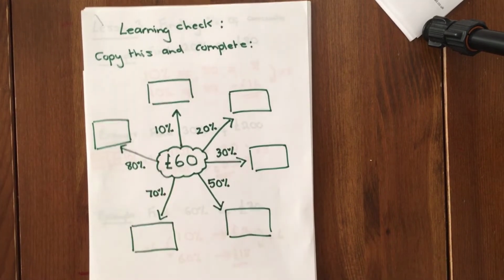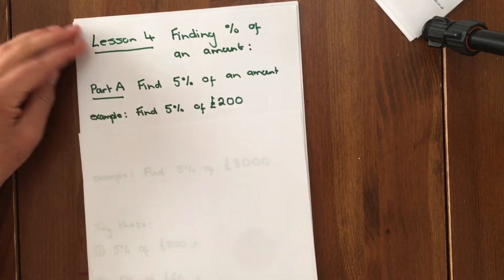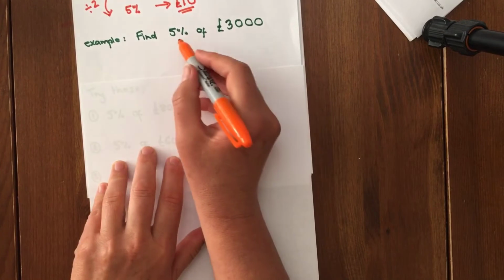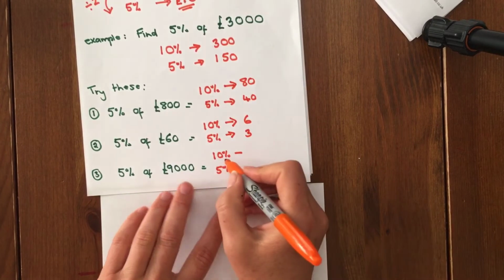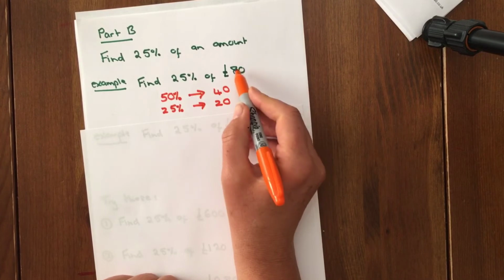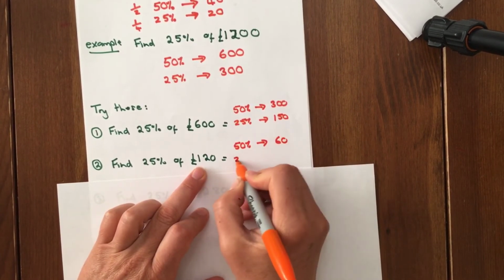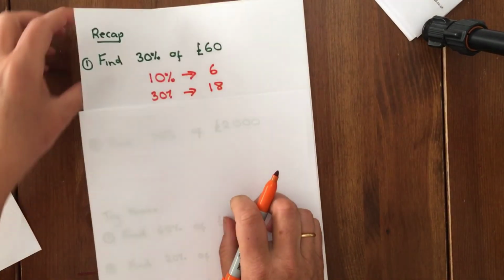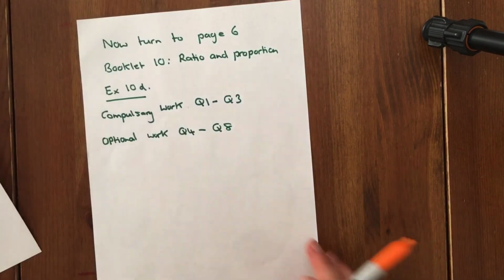Lesson 4 ratio